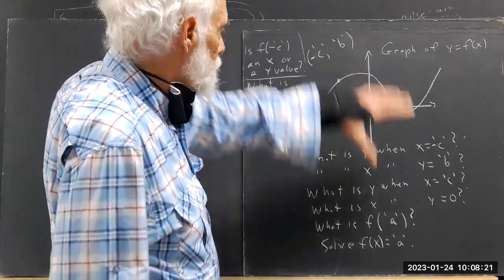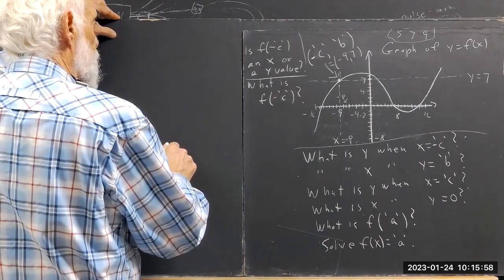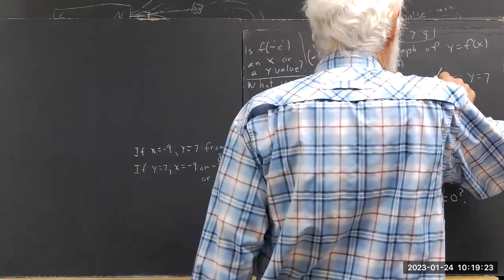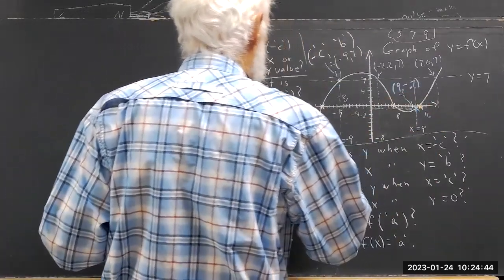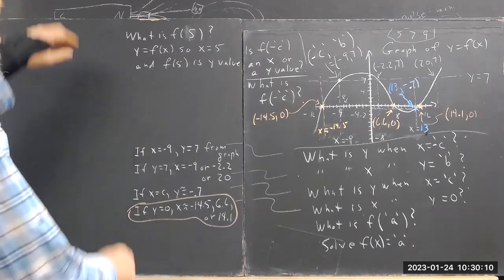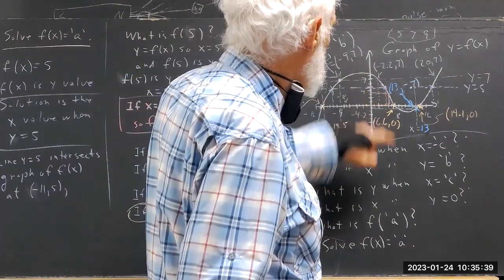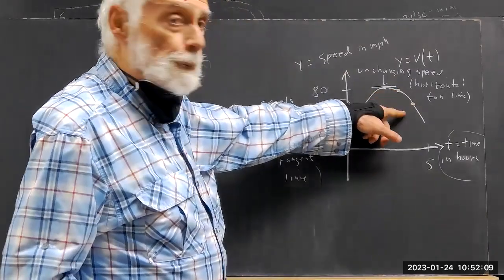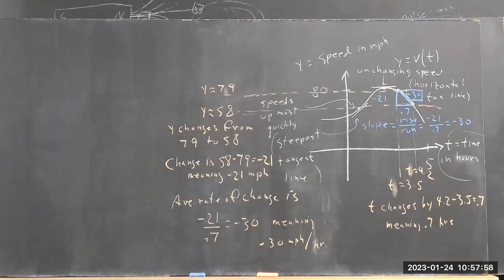dagM61_230124_reading_graphs__function_notation__rates_of_change__Fundamental_Triangles__38